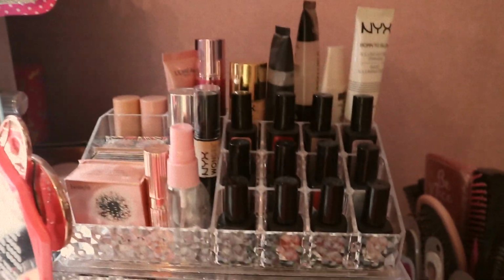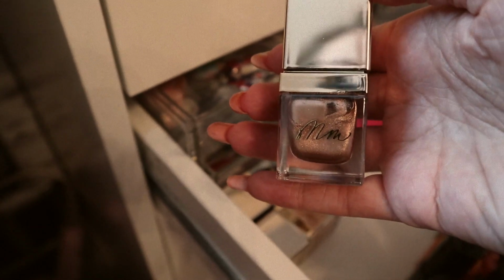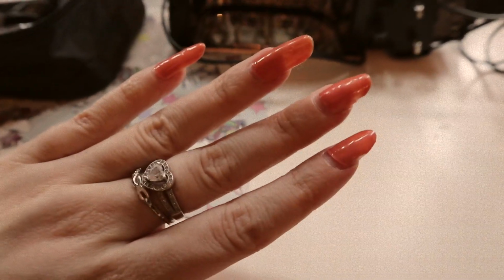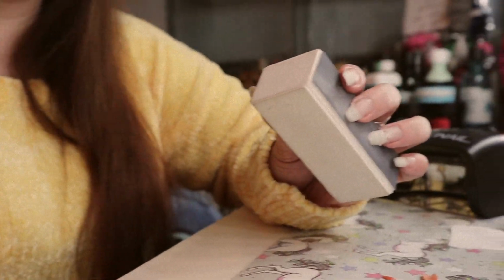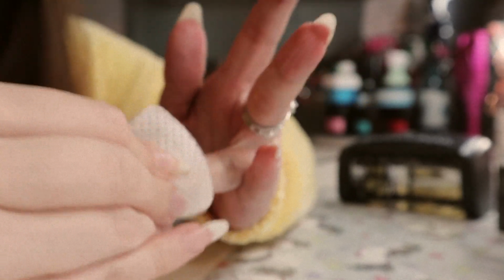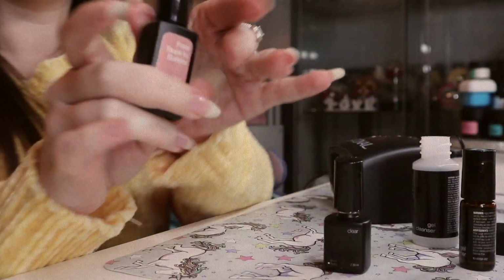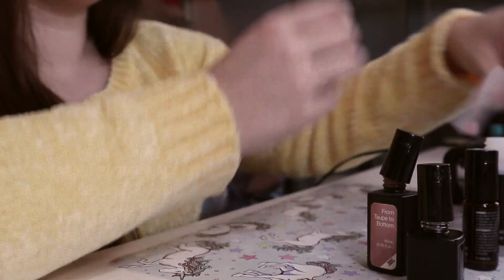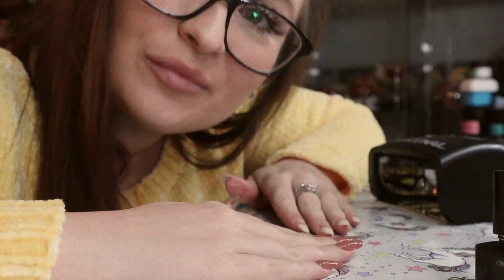Quick And Easy Gel Nails At Home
Today's video is brought to you again by a day in isolation. This is the time to learn new skills and who knows...this could be the start of a new way of looking after your nails. Seeing as it's not possible to pop to the salon, try having a salon experience at home.

(The nail guard tool is a separate purchase, if I remember correctly it was under £5 but there are gel removal strips in the kits I’ve found)

xxShannonLeighxx